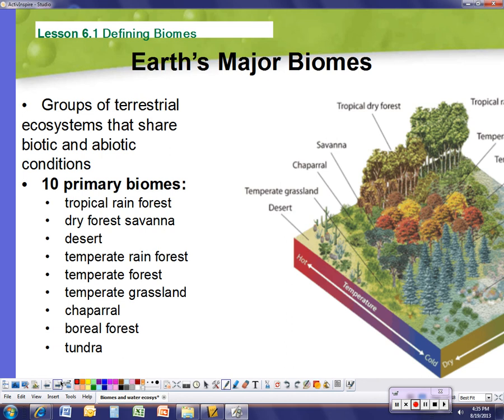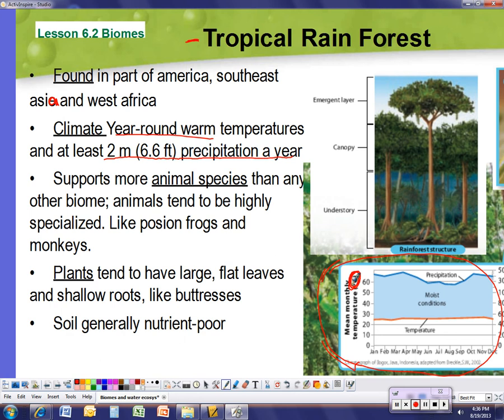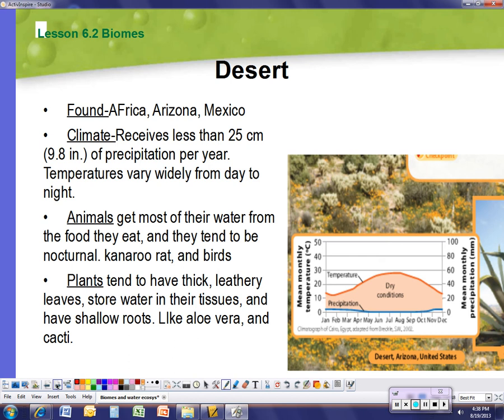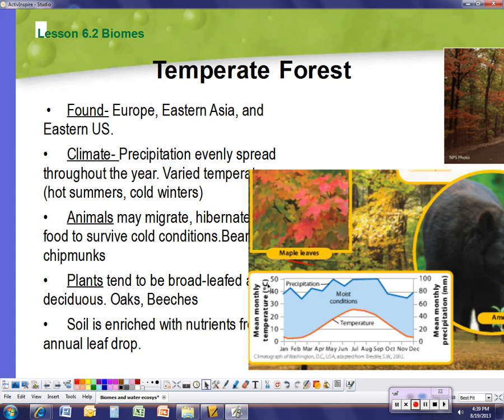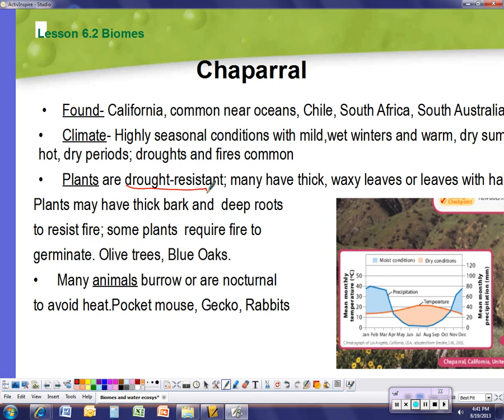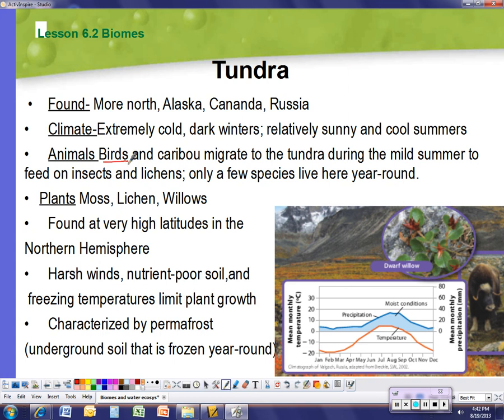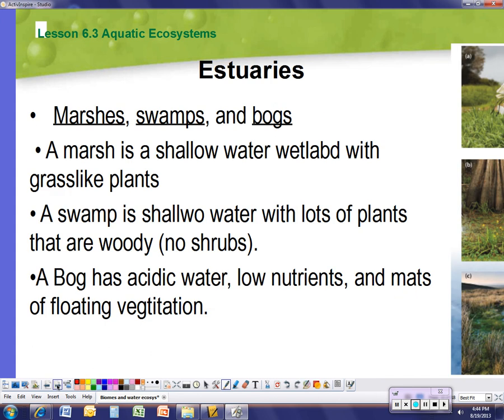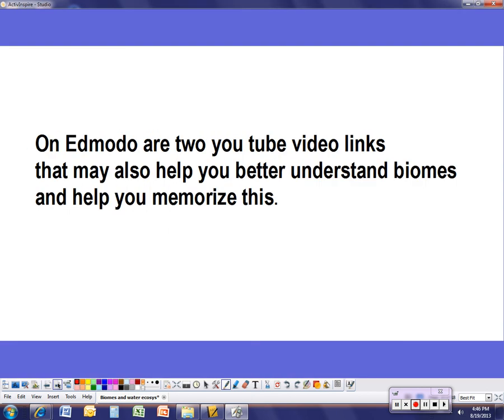biome notes for computer